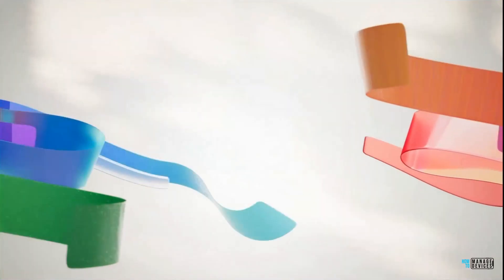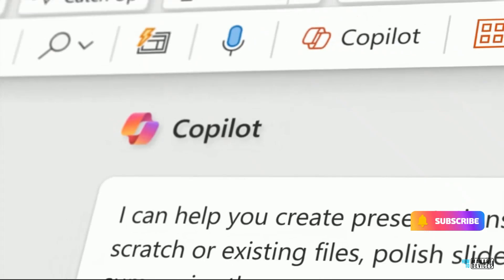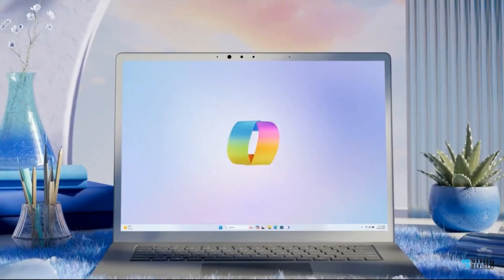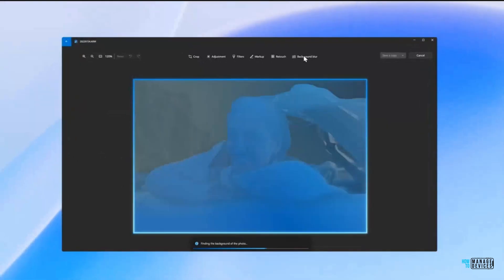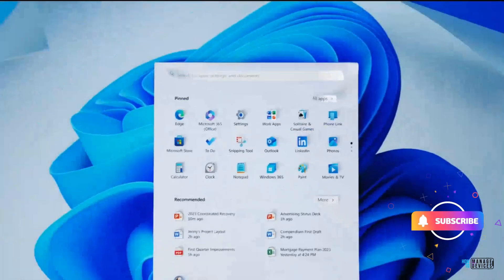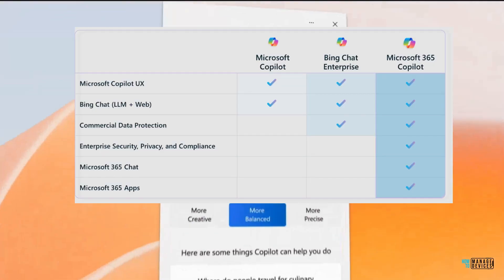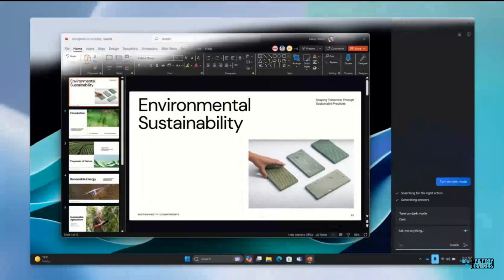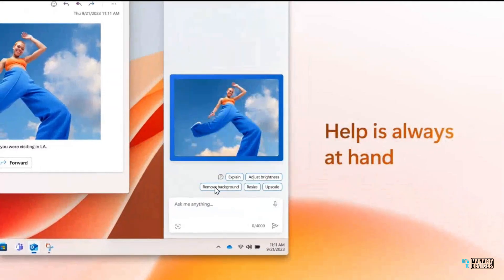Microsoft Windows Event Recap in 2 minutes | All about Microsoft Copilot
Microsoft Windows Event Recap in 2 minutes | All about Microsoft Copilot. Microsoft announced the SKU details of Copilot. Also announced some new devices etc ...